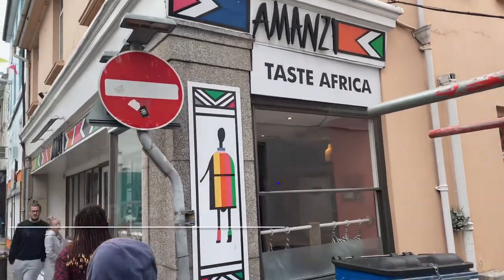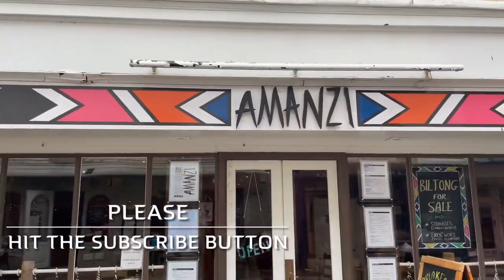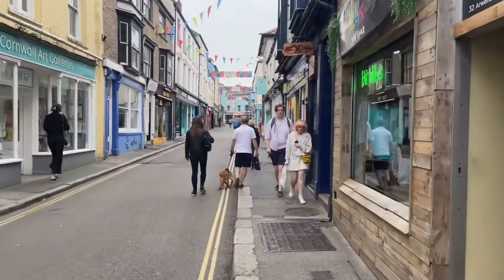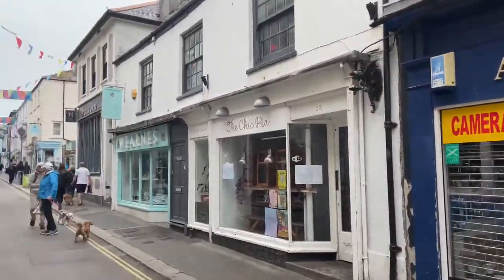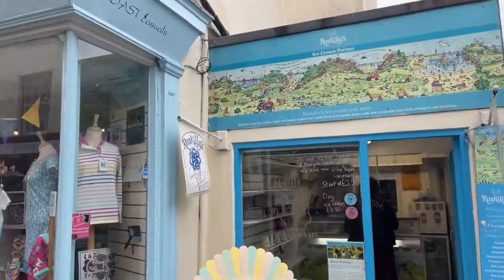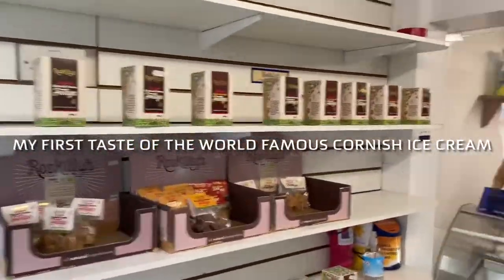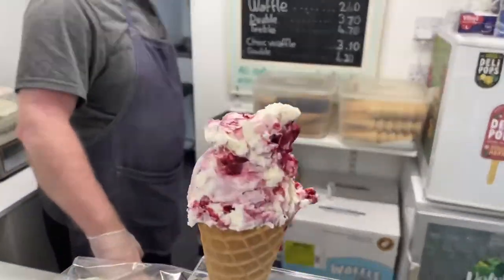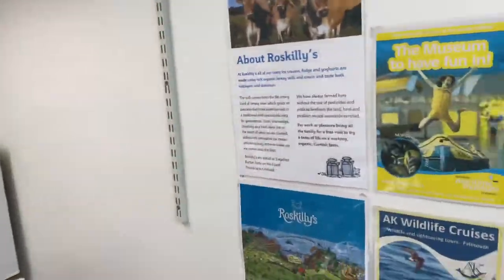FALMOUTH (CORNWALL) High Street walkthrough. Visit Southwest England PT.3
Falmouth has a large and bustling town centre stretching from the High Street through to Arwenack Street and on to Events Square and the Maritime Museum. Major high street names including Marks and Spencer and Boots, together with are wide range of lovely, individual shops. Also a number of superb art galleries selling the work of many local artists.

You can buy everything from a painting to locally produced meat and vegetables. Alongside the shops and galleries, Falmouth has plenty of cafes and restaurants where you can relax after a morning of retail therapy.